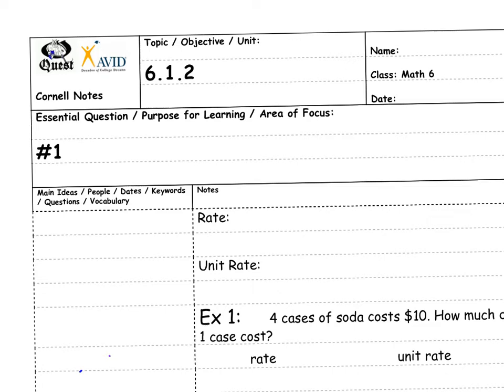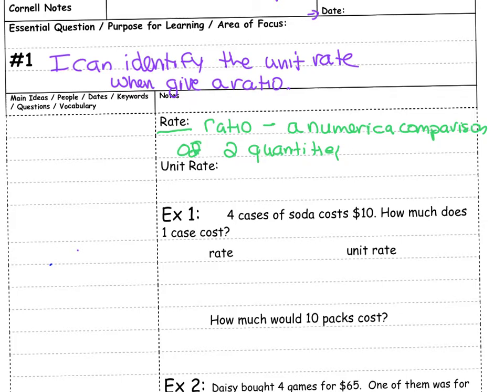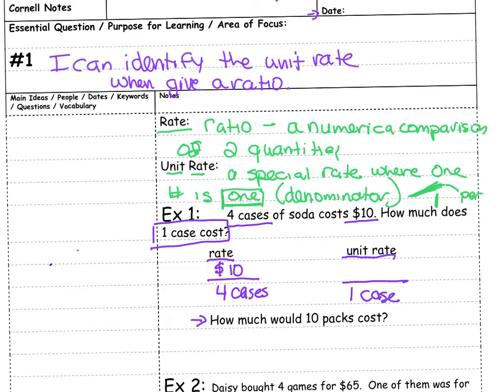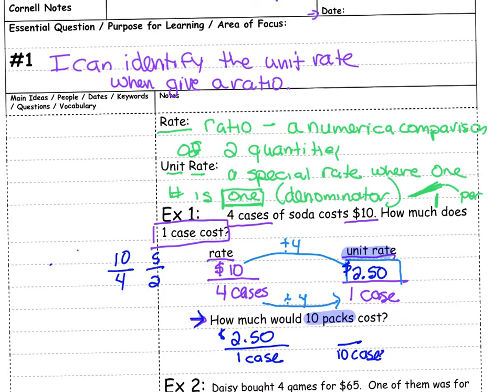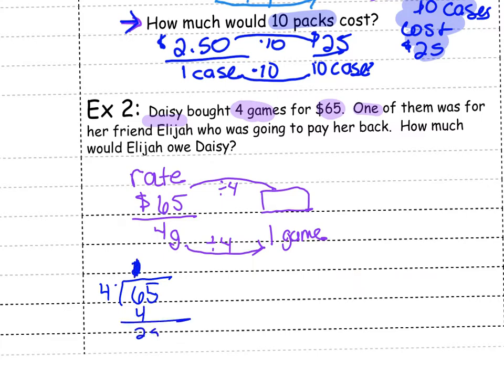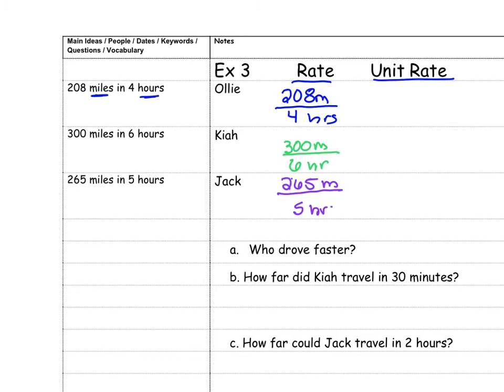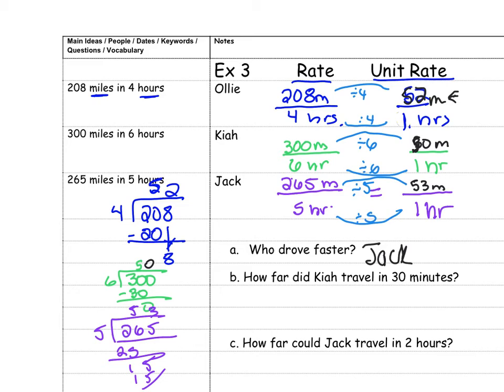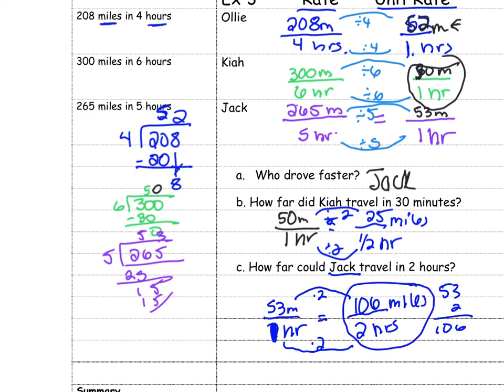6.1.2 #1 rares to ratios notes